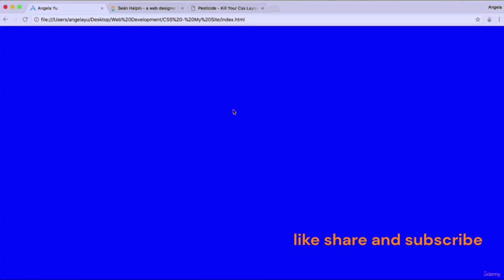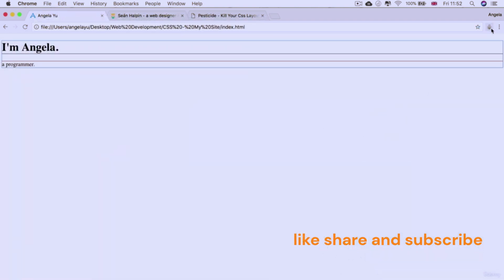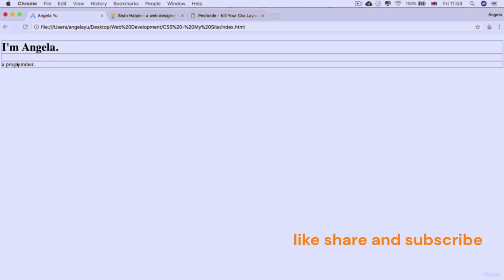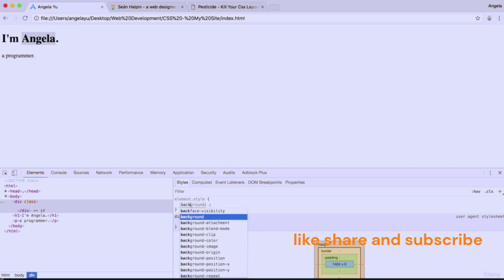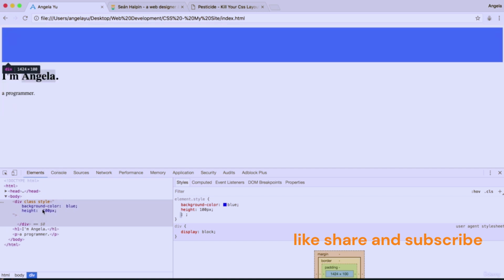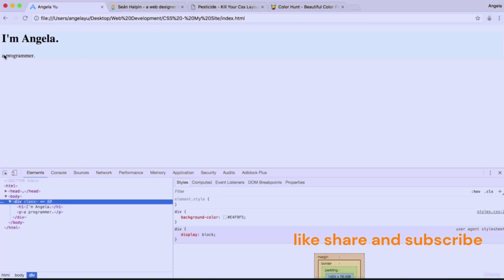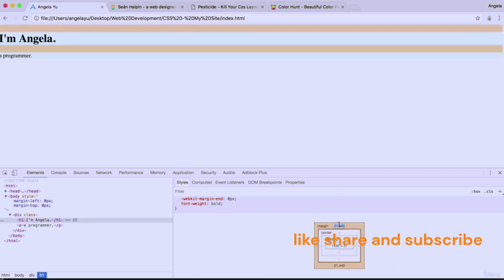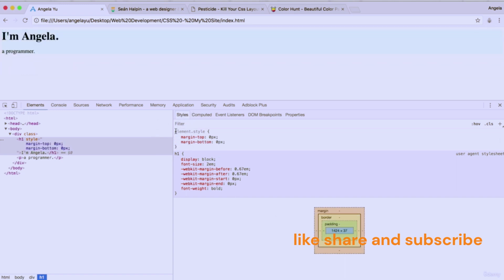HTML Divs Part [ 2.11 ]